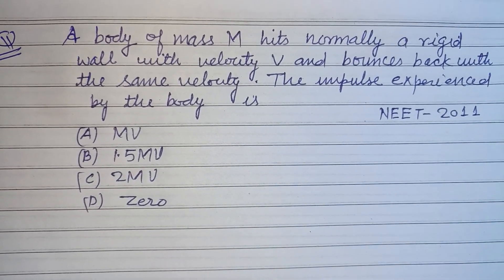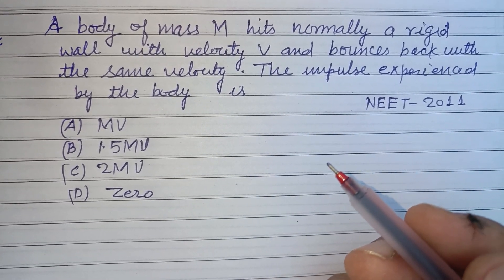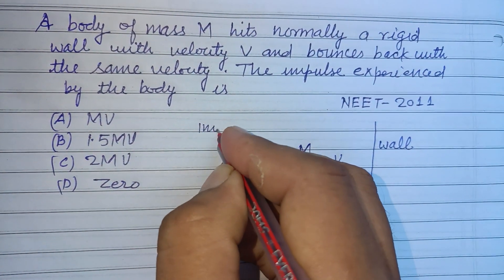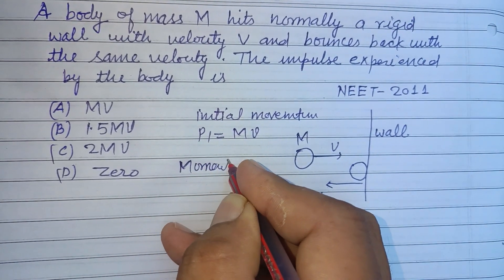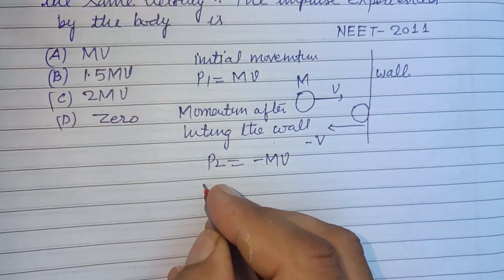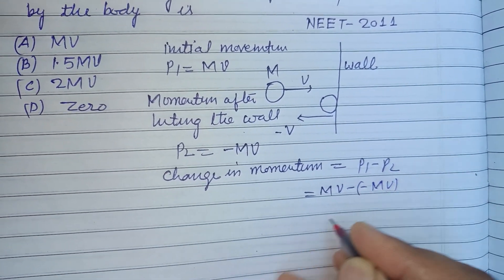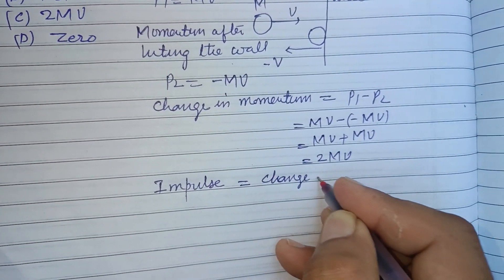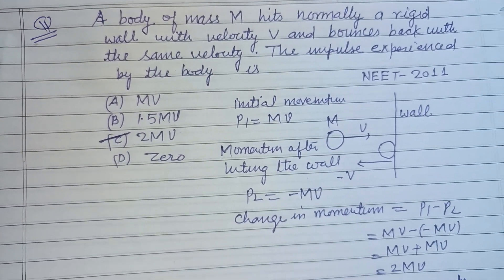A body of mass M hits normally a rigid wall with velocity V and bounces.. | neet physics pyqs